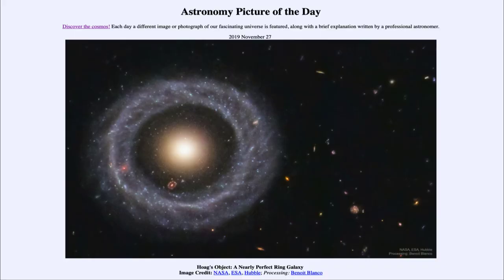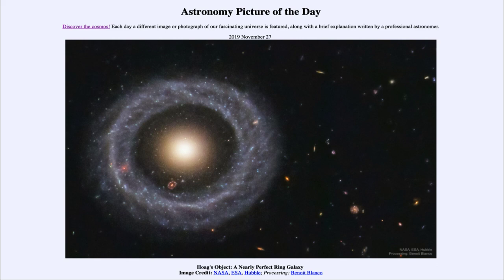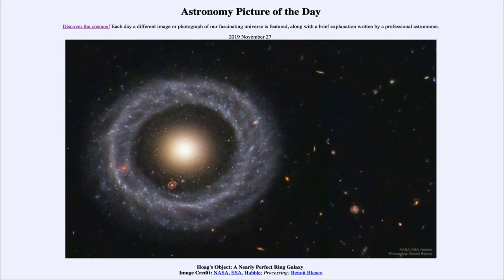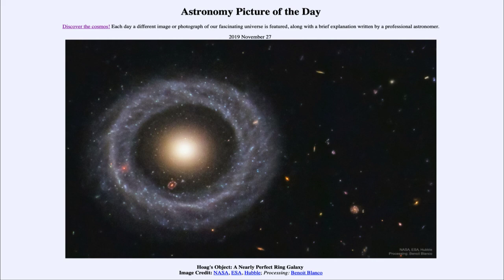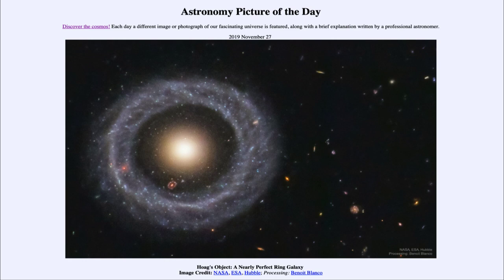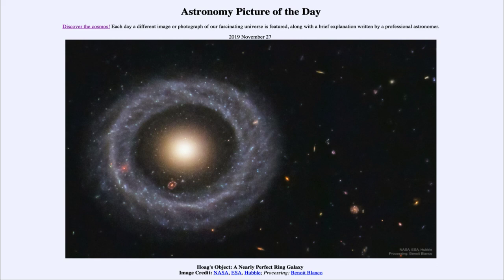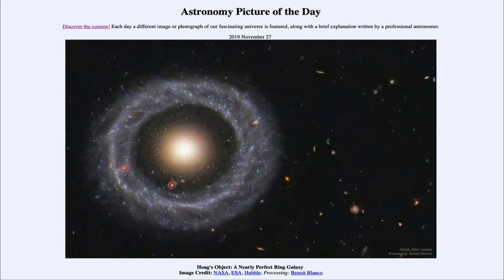2019 November 27 - Hoag's Object: A Nearly Perfect Ring Galaxy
In today's image we see what is known as Hoag's Object. This is an example of a ring galaxy - divided into two parts: An inner core and an outer ring with a distinct gap between the two. The reason that some galaxies form like this is something we are still trying to understand.